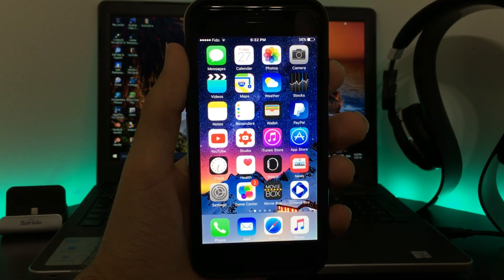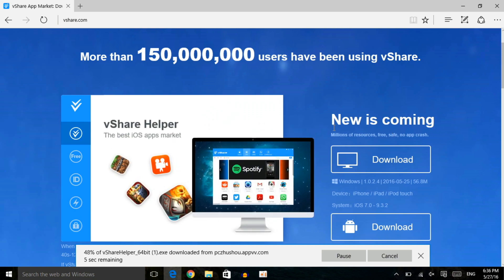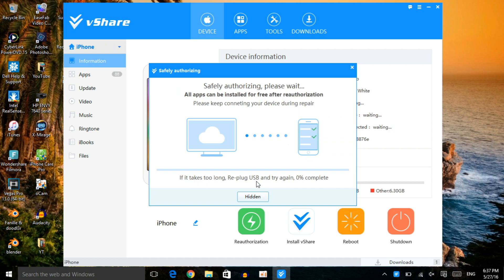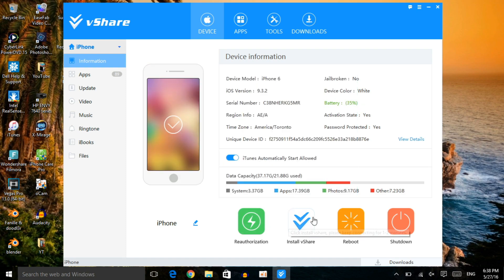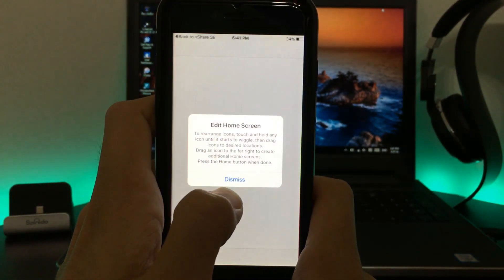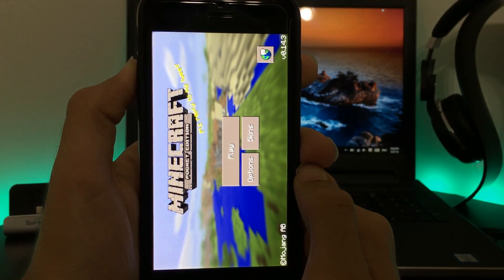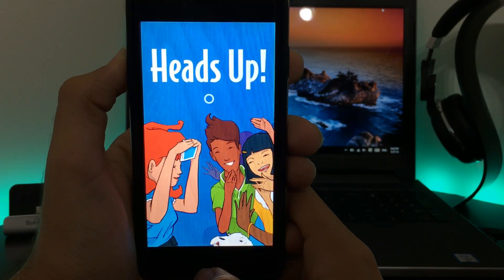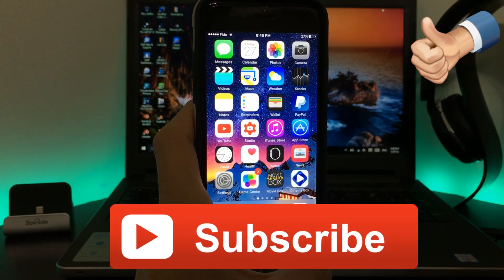New Vshare SE Install Paid Apps & Games And Get Infinite Coins (Needs Computer / No JB)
Get on Your Computer follow the Video Install Vshare SE and you're Done! Will work on All iOS 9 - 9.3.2 And on iPhone, iPad and iPod Touch!

Have a question or any suggestion? Just comment it down bellow!